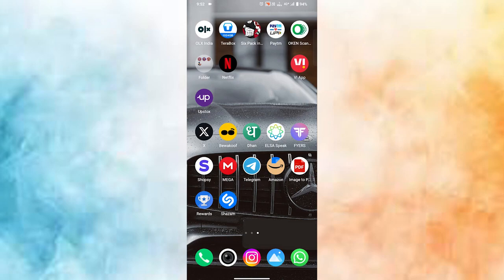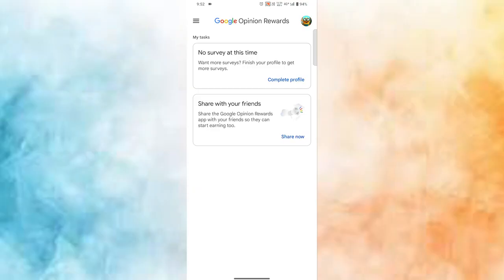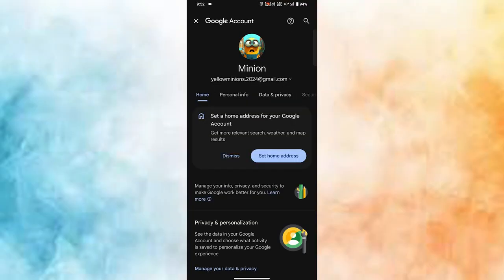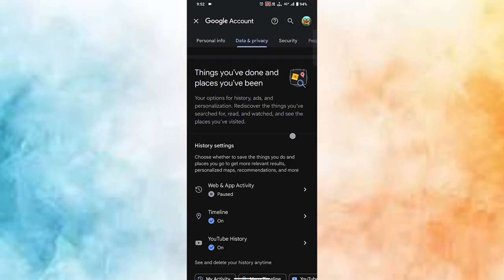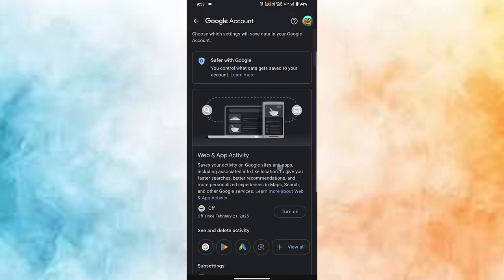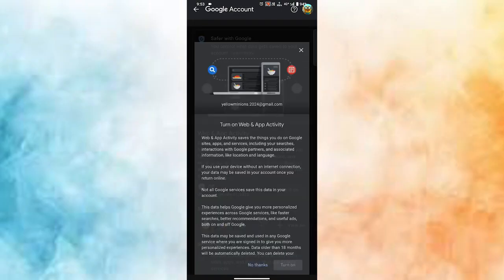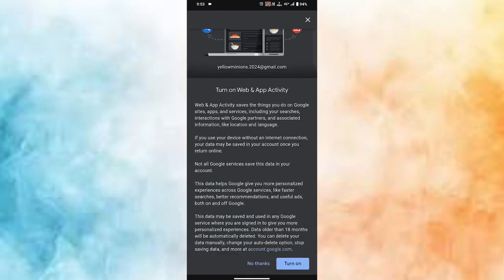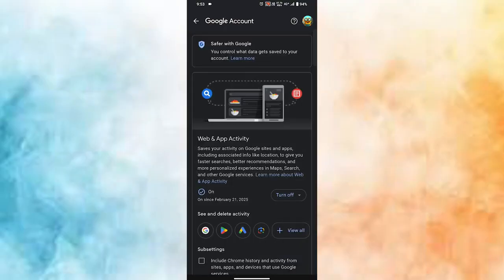How to Enable Web and App Activity on Google Reward (easy)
Learn how to enable Web & App Activity for Google Opinion Rewards with this quick and easy, step-by-step tutorial! Turning this setting on allows Google to send you more high-paying surveys based on your search history, assistant usage, and app behavior. This guide shows you exactly how to access your Google Account settings on iOS or Android, navigate to the "Data & Privacy" tab, and toggle on "Web & App Activity" while ensuring the box for sub-settings like Chrome history is checked. Boost your survey frequency and stack up your Google Play or PayPal credits instantly by linking your activity correctly!